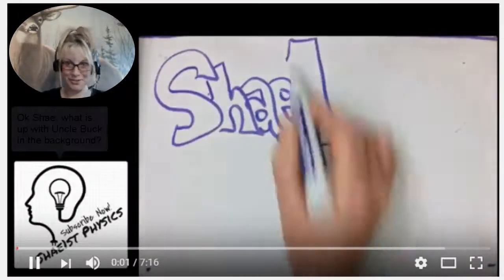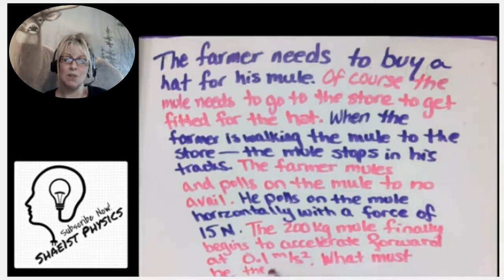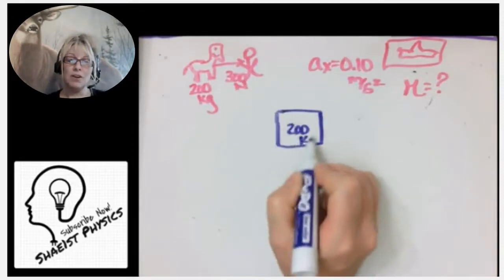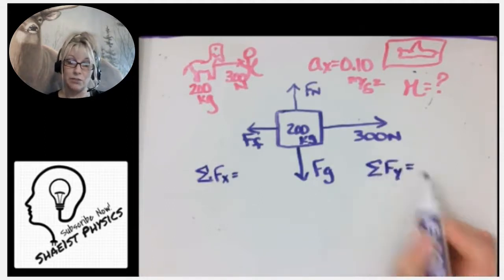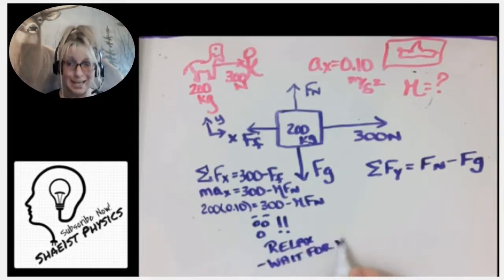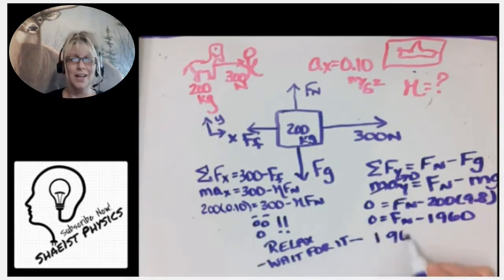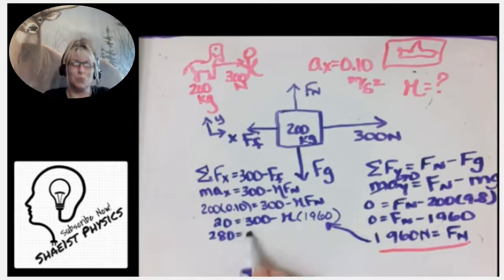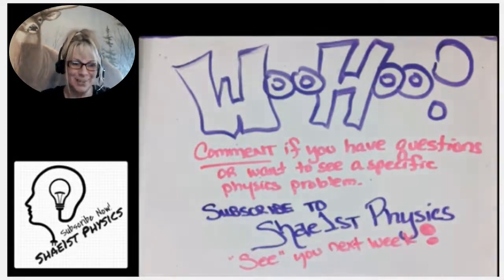Super Easy Way to Use Force Summations to Find Friction Force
Shae shows how to use force summations and Newton's Second Law to solve any type of force problem when the forces are horizontal and/or vertical.